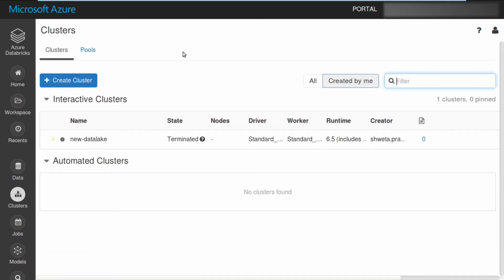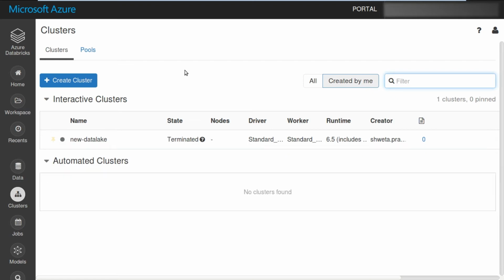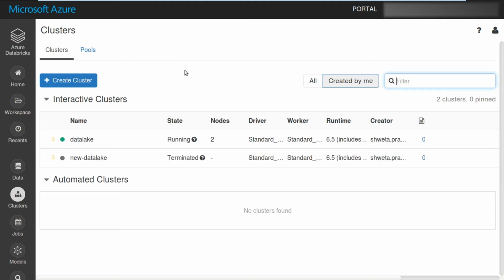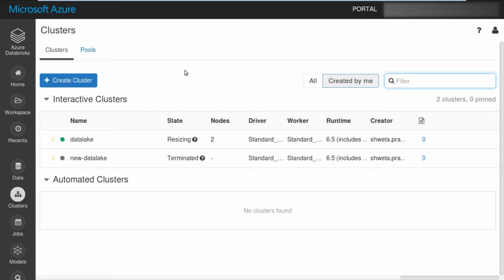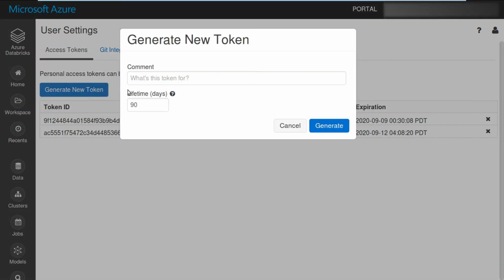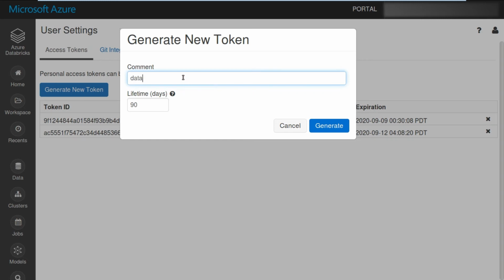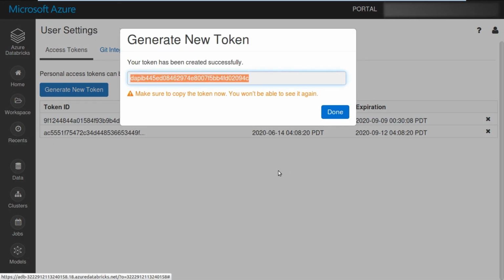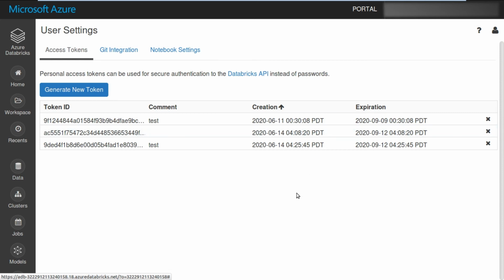How to create a Databricks cluster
Everything you need to know about creating a databricks cluster in your Microsoft Azure account.
To install anaconda and conda in linux you can watch our next video: